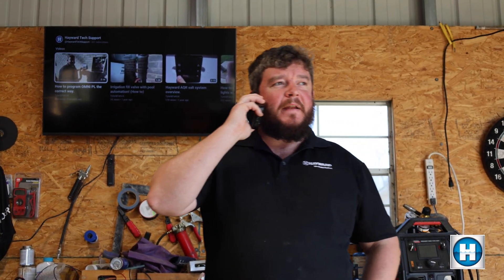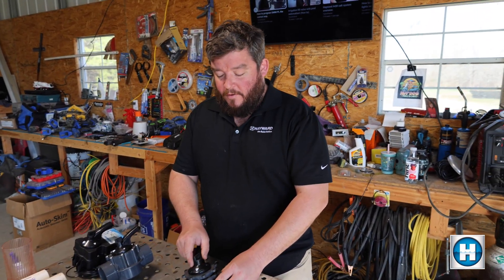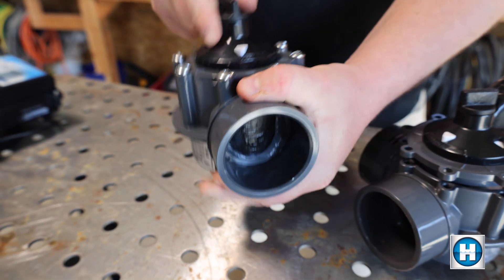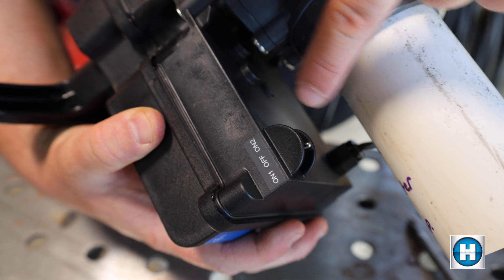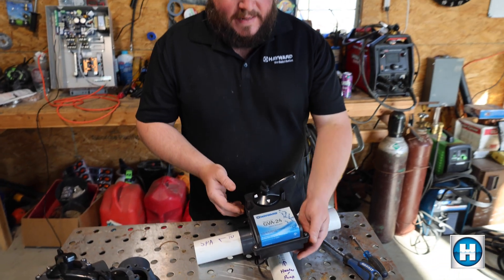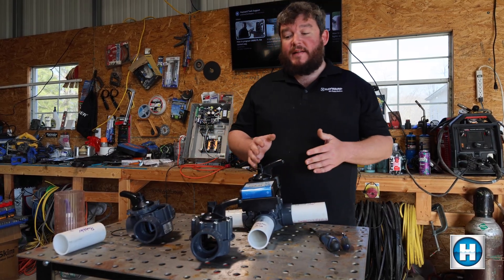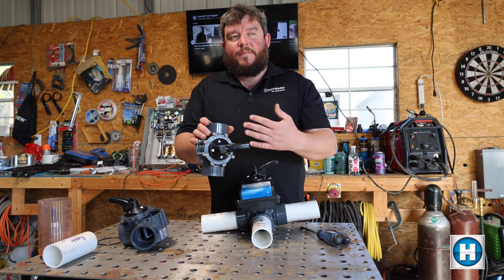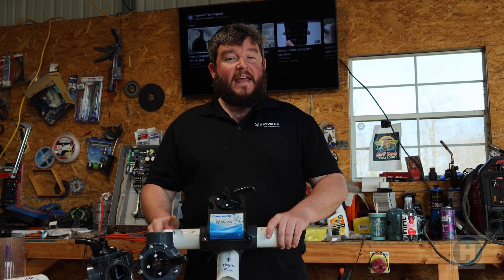Understanding pool valves and valve actuators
In this video we actually take apart a 3-way pool valve and explain the basics of how they work. We also show you the basics of your valve actuators.